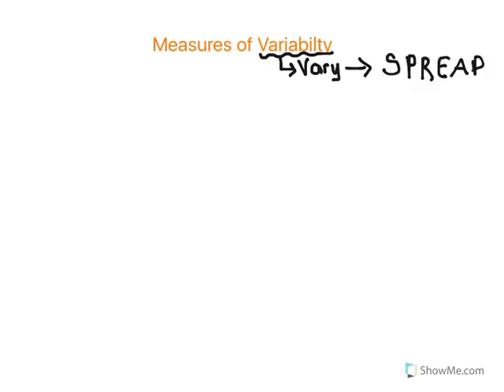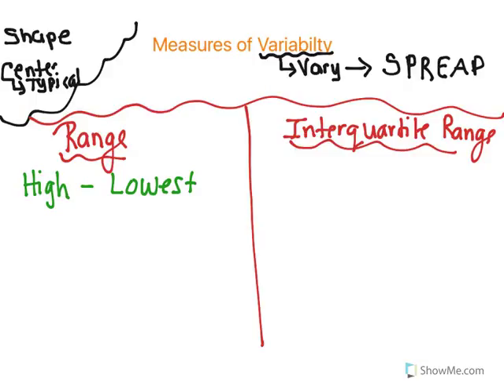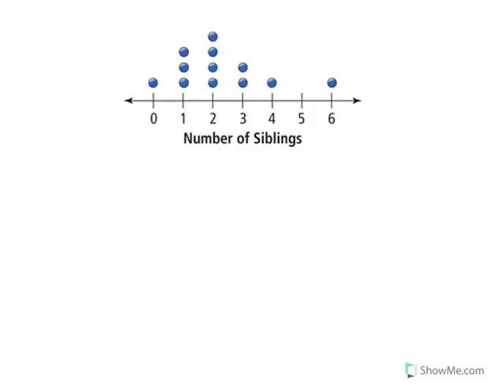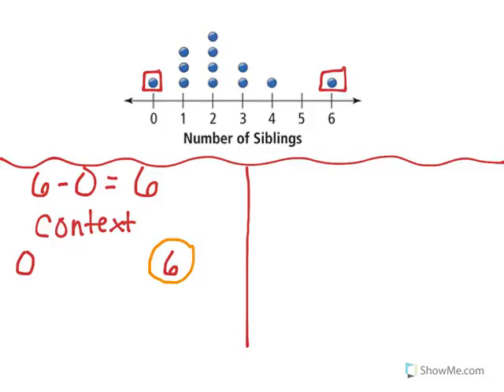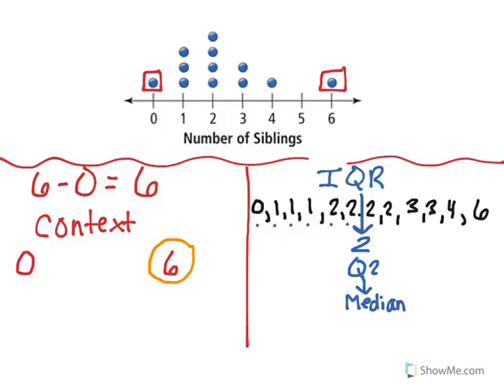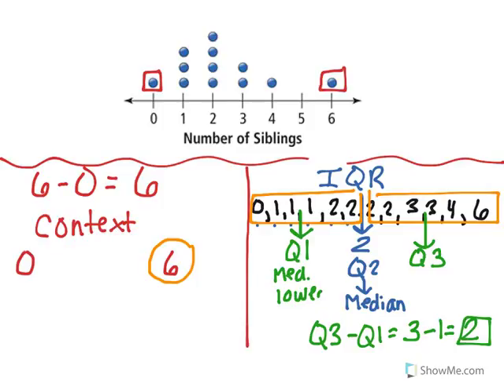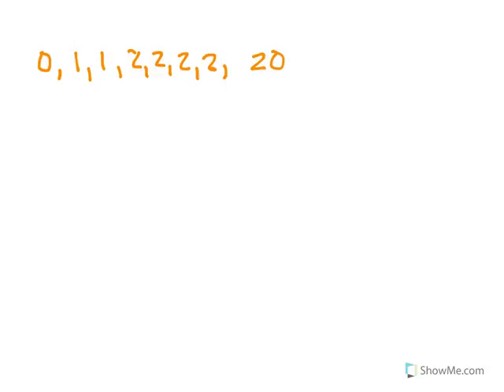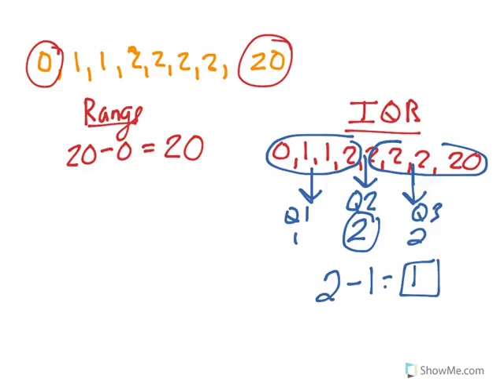4 Measures of Variability Range and IQR